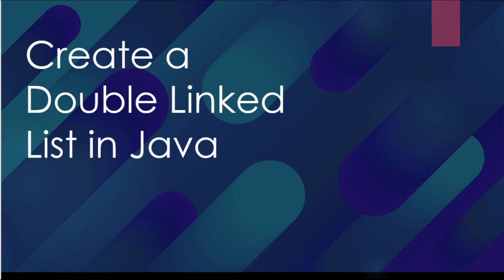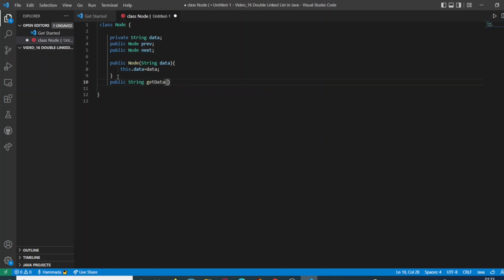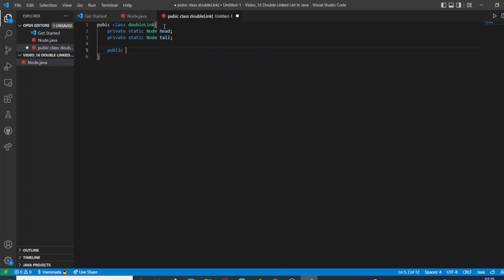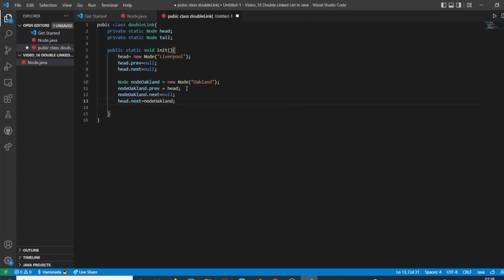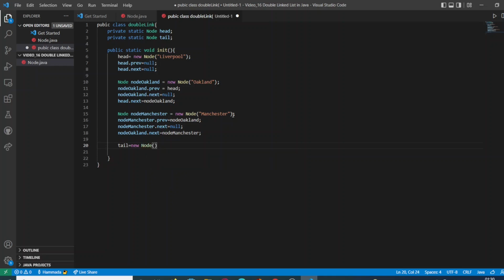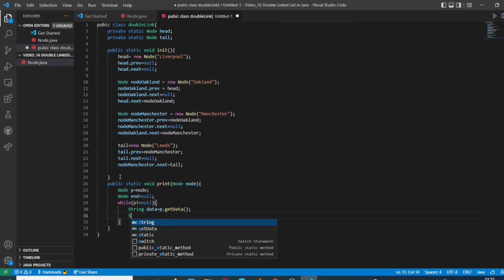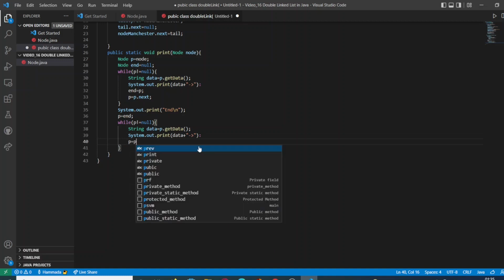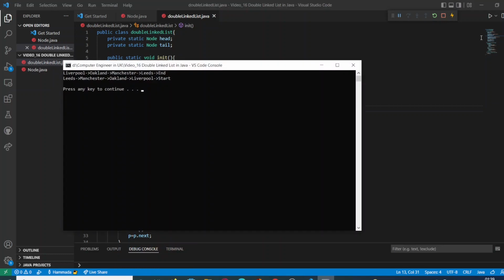Data Structure Double Linked List in Java part 1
In this video we are going to learn how to code a Double Linked List in Java